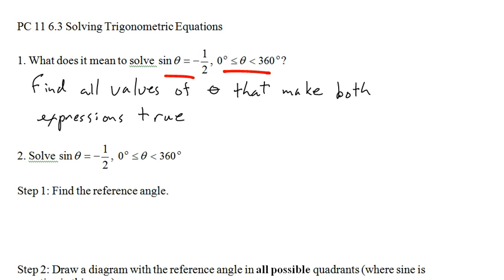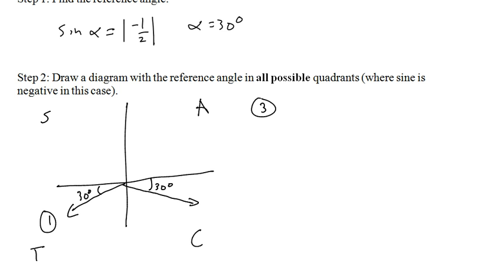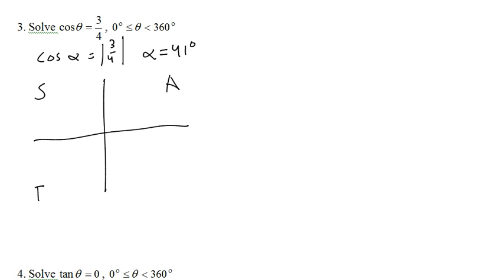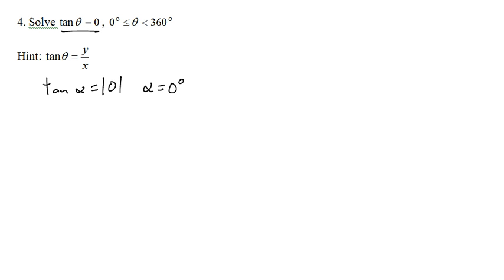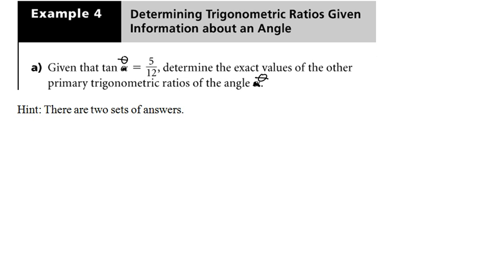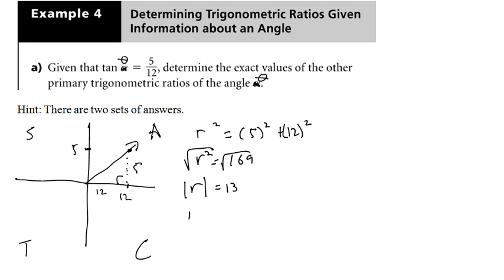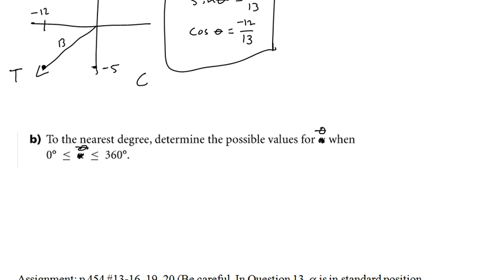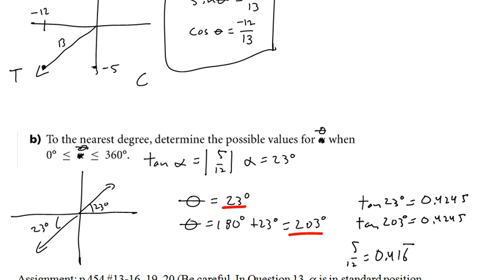PC 11 6.3 Solving Trigonometric Equations